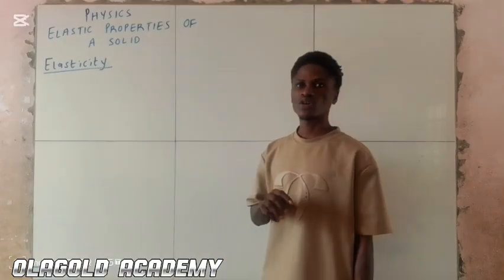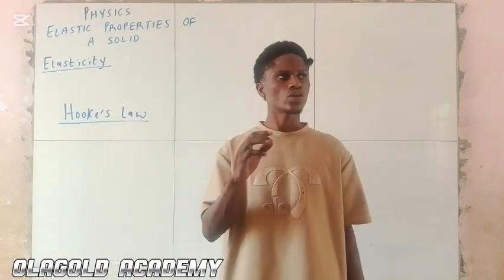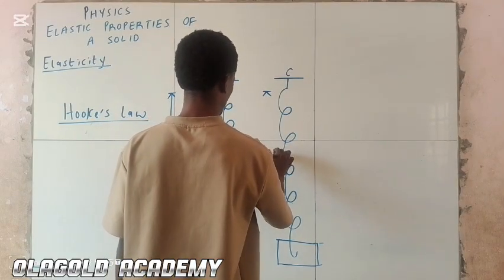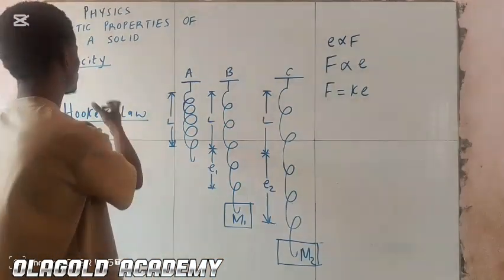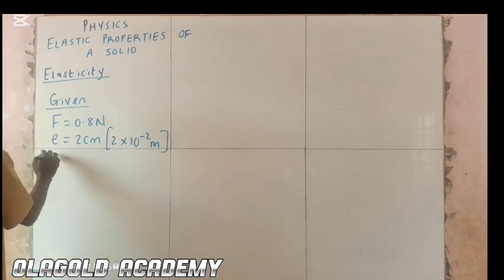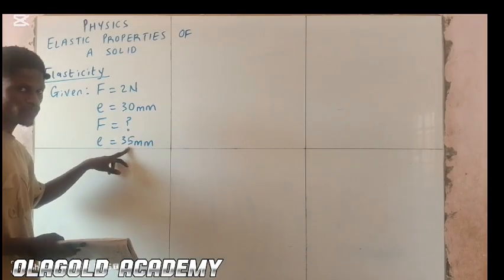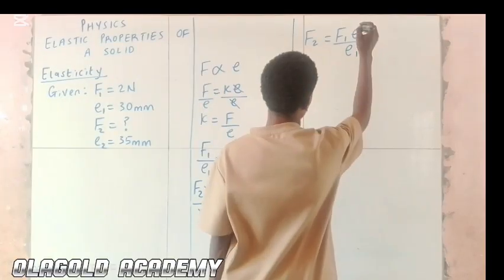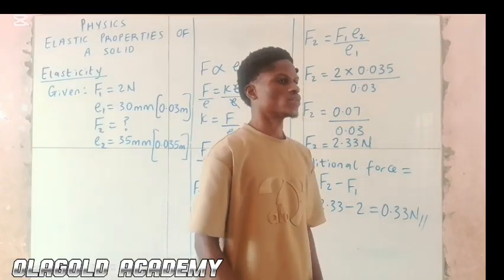Elastic properties of a solid Part 1#Elasticity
Explains the concept of elasticity together with Hooke's Law Explained with a diagrammatic representation. Contains solved examples of solved constant#elasticity